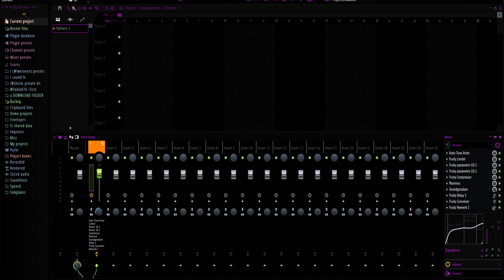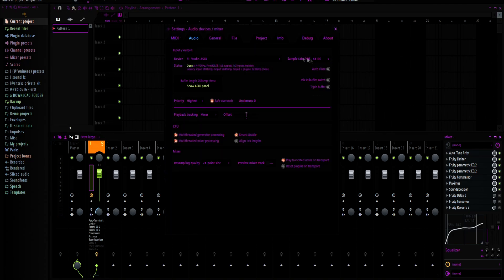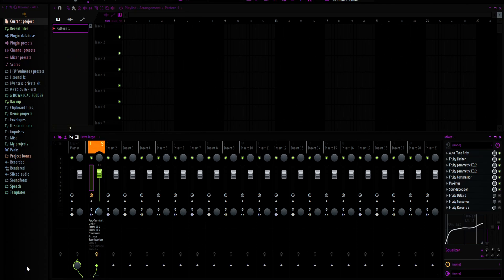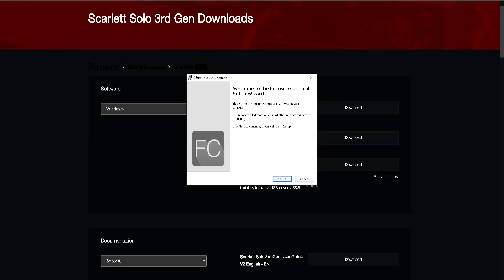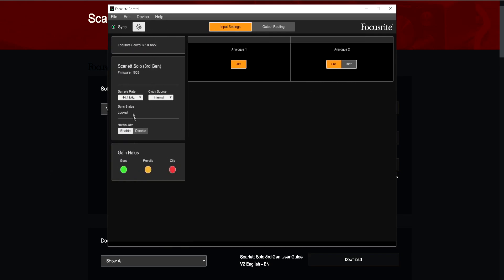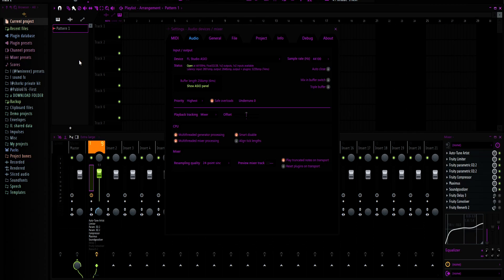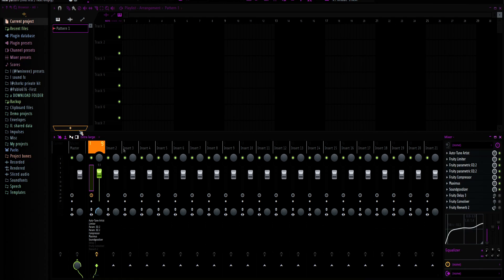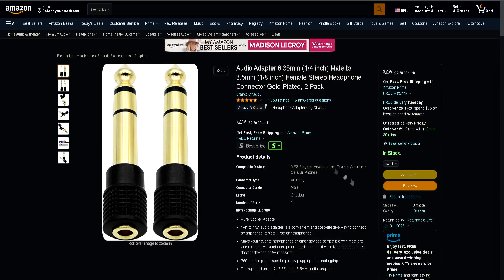HOW TO SETUP FOCUSRITE INTERFACE *FL STUDIO* (+ FIX DELAY!)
HEADPHONES + ADAPTER ⬇️⬇️⬇️⬇️

ADAPTER (ALONE)

CHEAPEST BUDGET HEADPHONES

BEST LOW BUDGET HEADPHONES

BEST OF THE BEST HEADPHONES

0:00 - INTRO
0:24 - WHY ITS DELAYED
0:52 - HOW TO FIX DELAY (NO INTERFACE)
1:27 - HOW TO INSTALL INTERFACE SOFTWARE
2:57 - MAKE SURE SAMPLE RATES MATCH !!
3:17 - HOW TO PUT INTERFACE ON FL
3:46 - ANY PROBLEMS GO TO DISCORD IN DESC
3:57 - HOW TO FIX NO SOUND
4:42 - OUTRO